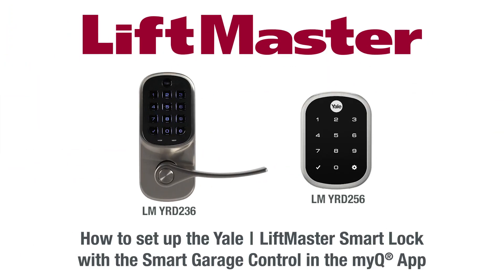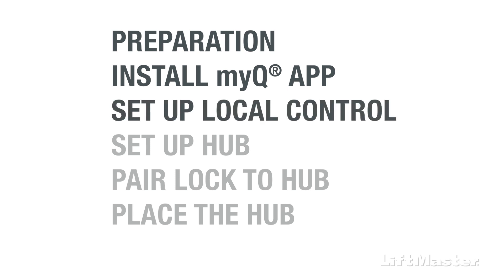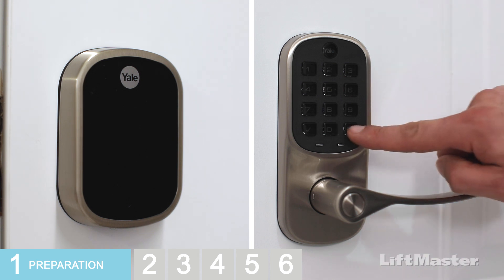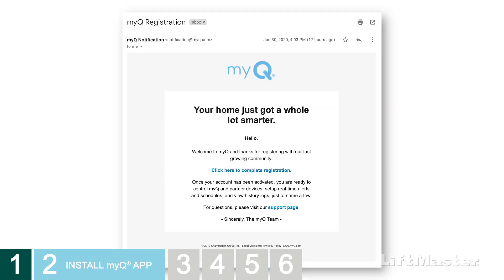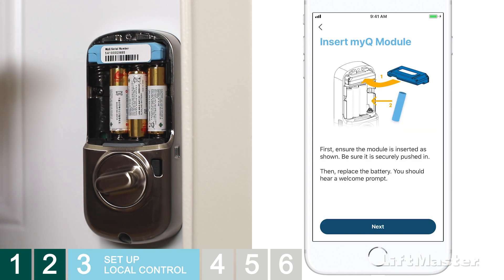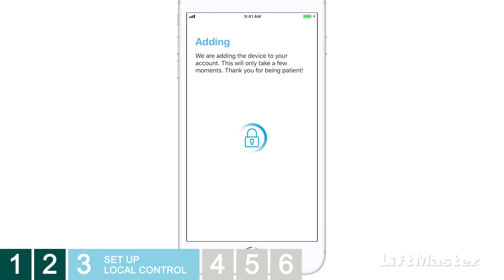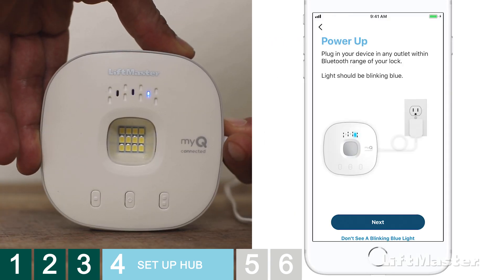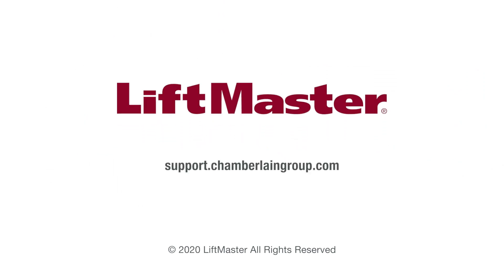How to Set up a Yale | LiftMaster Smart Lock With the Smart Garage Control in the myQ App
This video demonstrates how to prepare your Yale | LiftMaster Smart Keypad Lever or Smart Touchscreen Deadbolt for setup in the myQ app, installing the myQ App, and setting up local control for the lock.

Only follow the steps in this video AFTER you have installed the lock hardware, completing all the steps in the fold-out installation manual.

We'll show you how to set up the Smart Garage Control in the myQ App and pair it to your Yale | LiftMaster Smart Lock. We will also show you how to place the Smart Garage Control hub within Bluetooth range of the lock.

0:00 Setting up a Yale | LiftMaster Smart Lock with a Smart Garage Control in the myQ App
1:43 Preparation
2:55 Installing the myQ App
3:46 Setting up Local Control
6:13 Setting up the Smart Garage Control
7:53 Pairing the Lock to the Smart Garage Control
8:02 Placing the Smart Garage Control